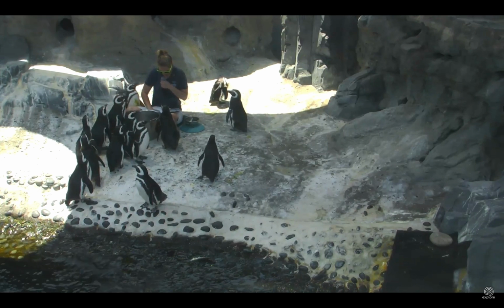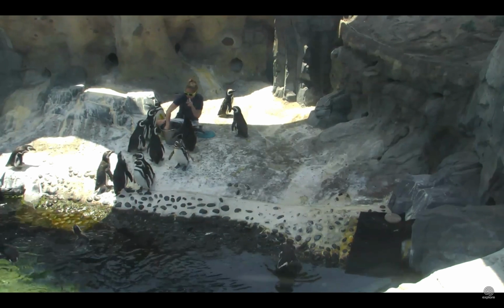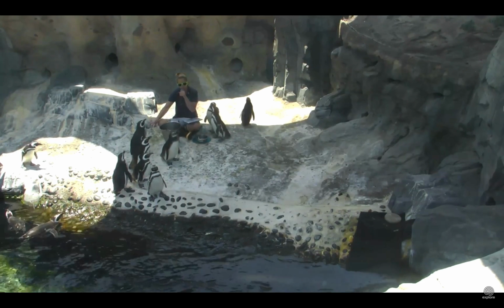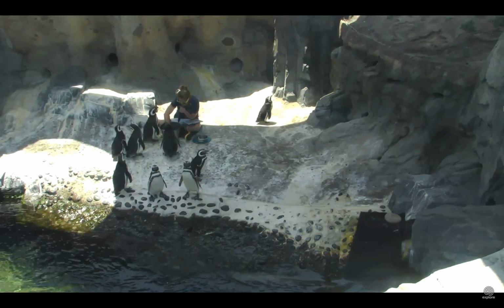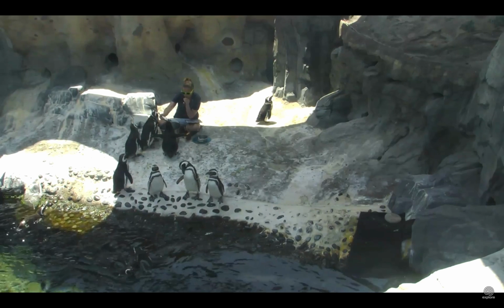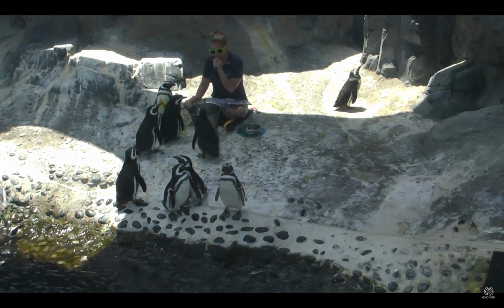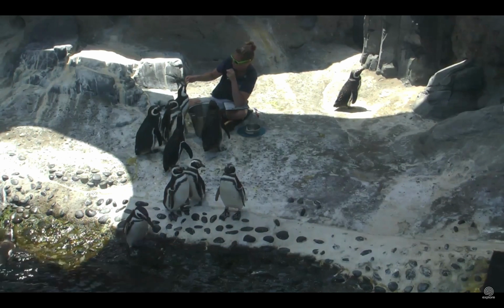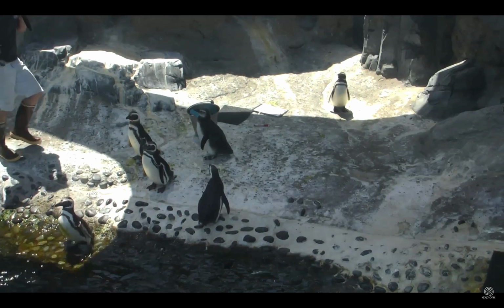Keeper Sara Talk - 2018-07-17